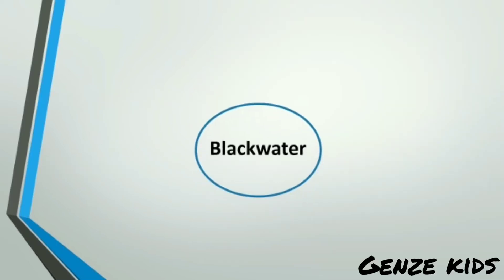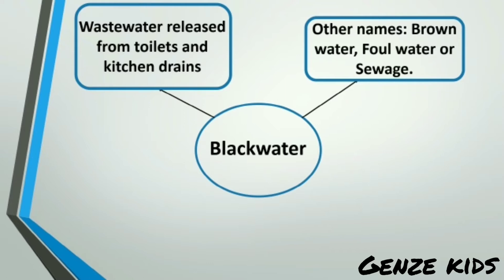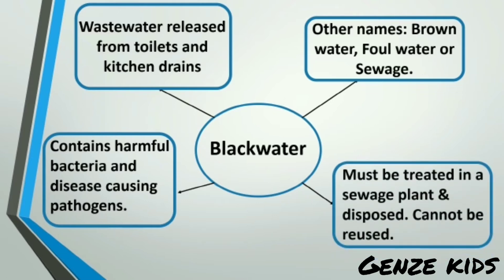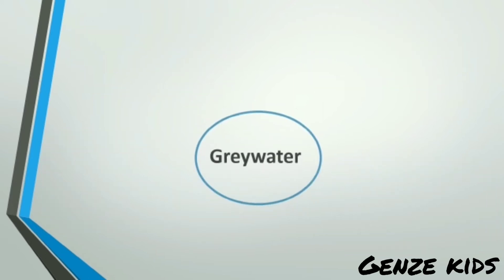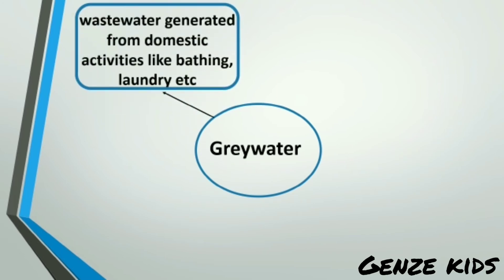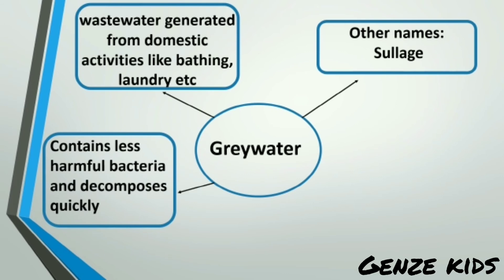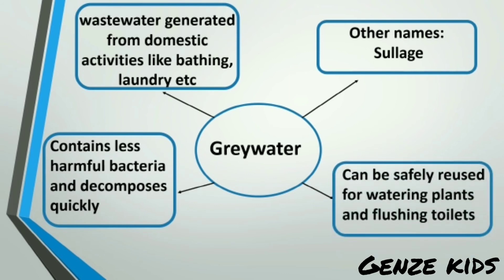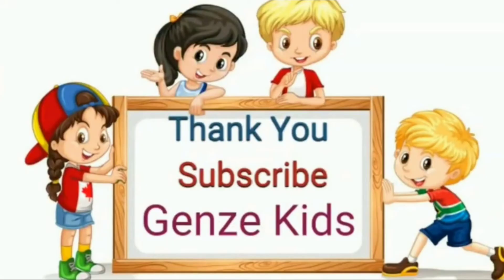Know the difference between Black Water & GreyWater/Must know facts about blackwater and greywater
Must know facts about blackwater and greywater.difference between Black Water & Grey Water